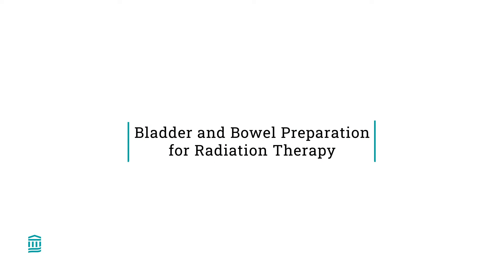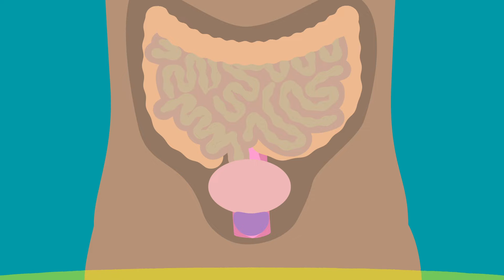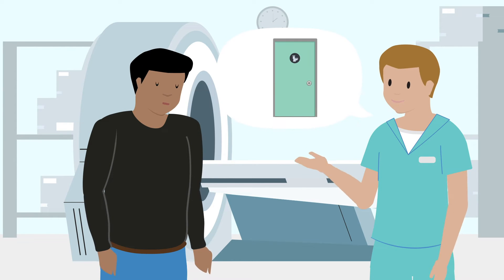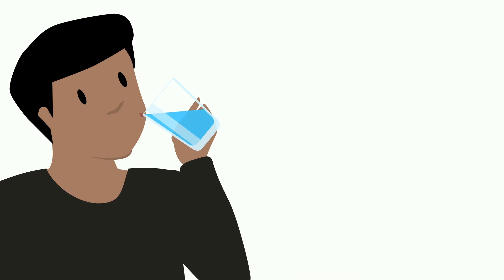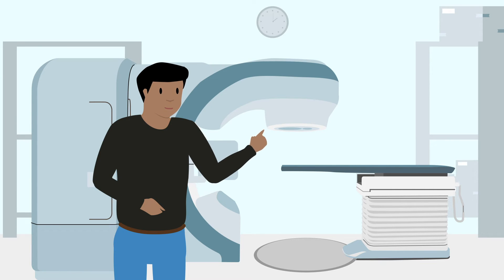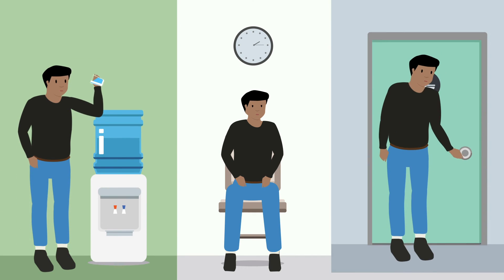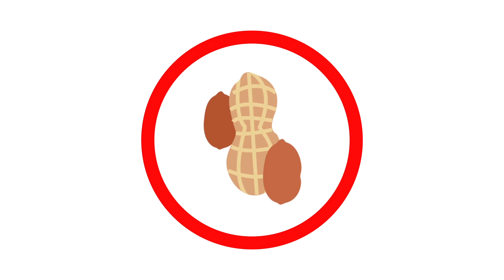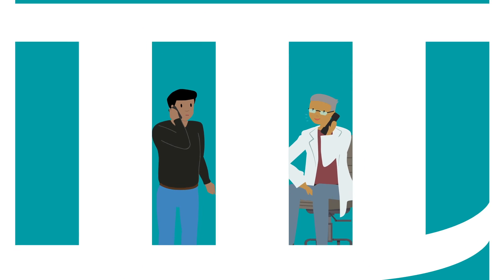Bladder and Bowel Prep for Radiation Therapy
This video explains how to prepare your bladder and bowels for your prostate or pelvic radiation treatment. Please discuss any questions or concerns you have with your doctor.